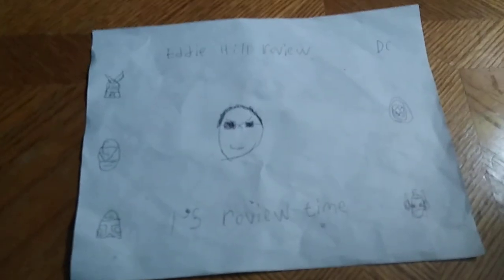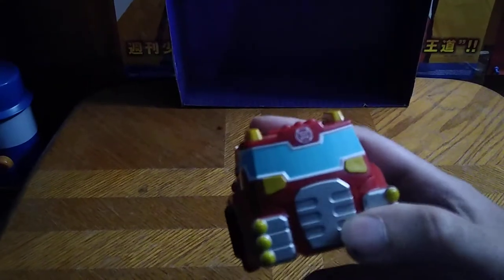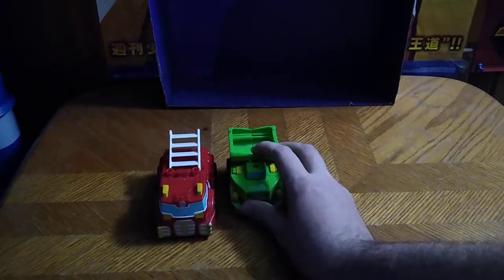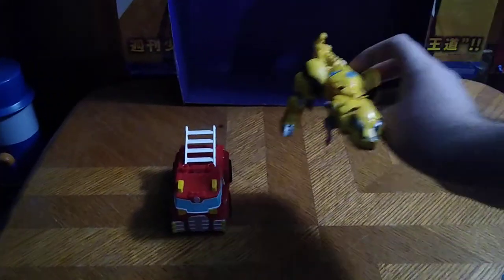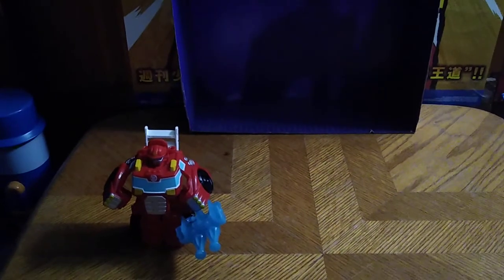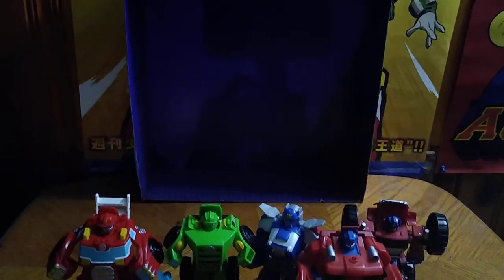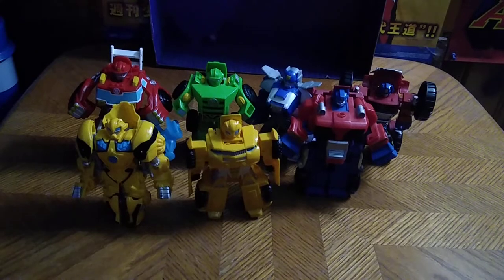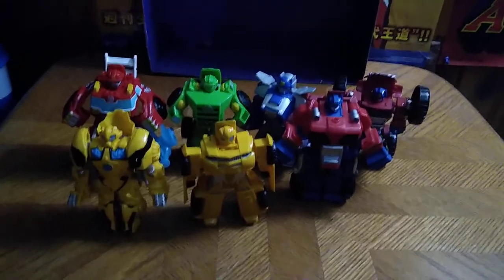TRANSFORMERS RESCUE BOTS HEATWAVE AUTOBOT 11/13/22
EDDIE HILL REVIEWS:  TRANSFORMERS RESCUE BOTS HEATWAVE AUTOBOT     11/13/22